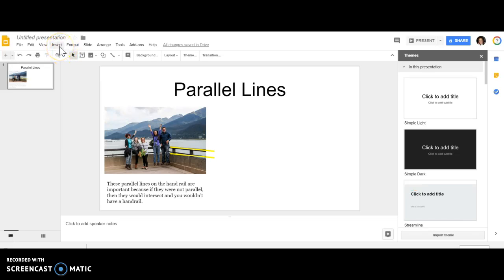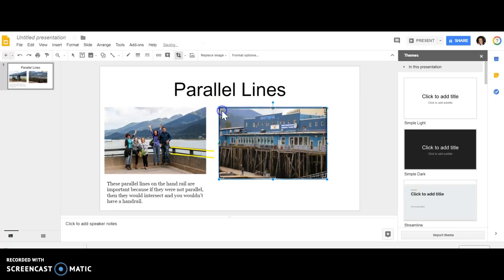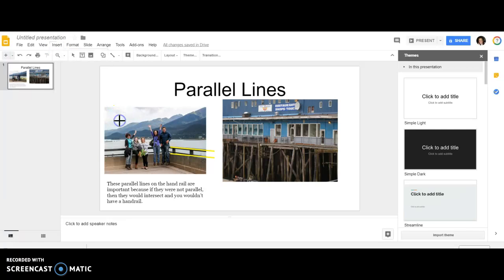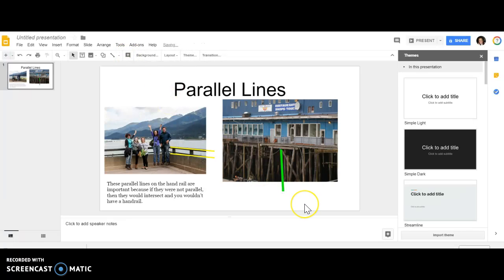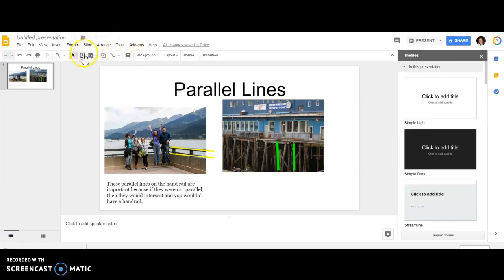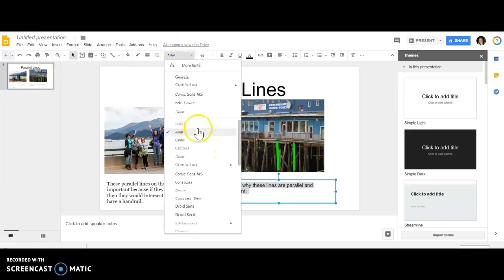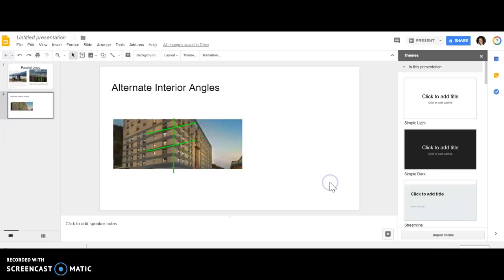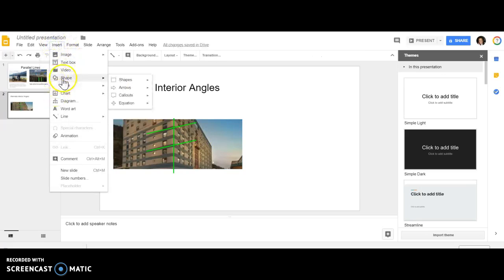Lines Around Us Information